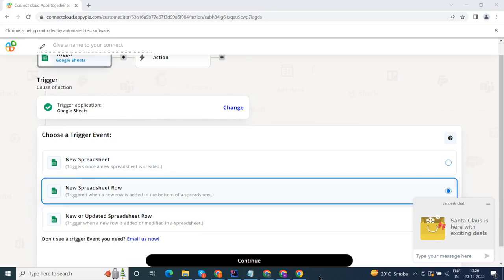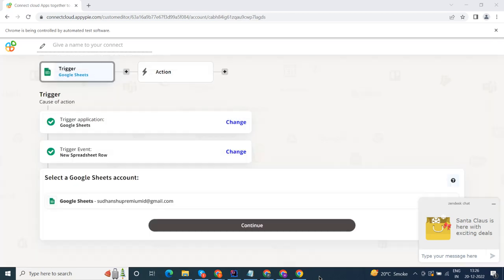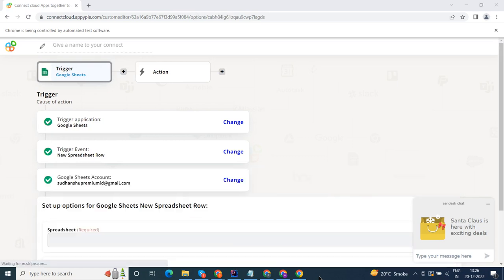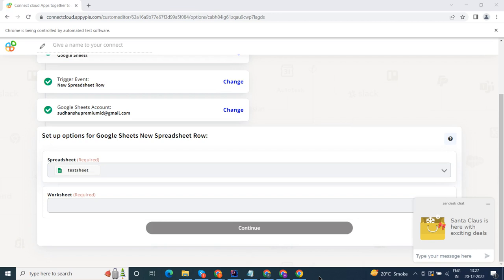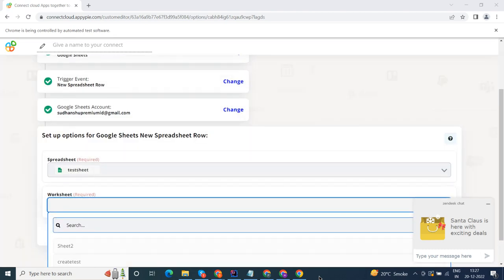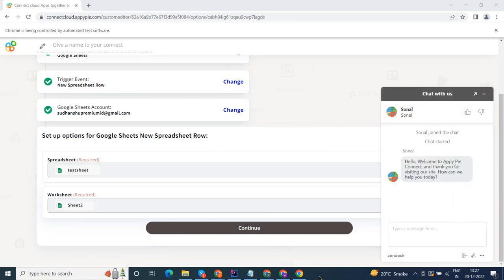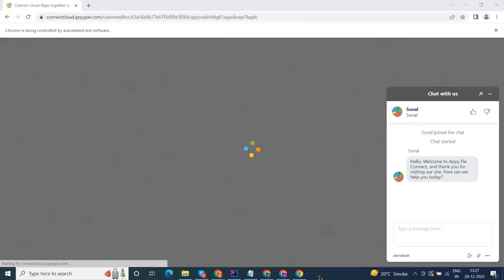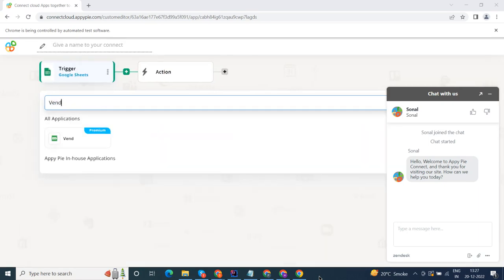How to Integrate Google Sheets with Vend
In this video, you'll learn how to integrate Google Sheets with Vend and automate your workflow. Facebook Twitter LinkedIn Instagram Pinterest